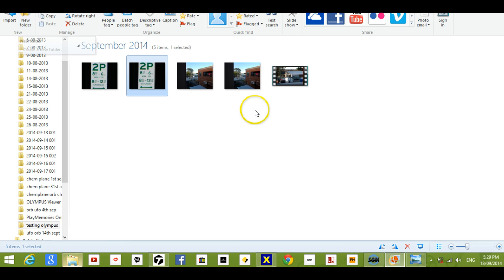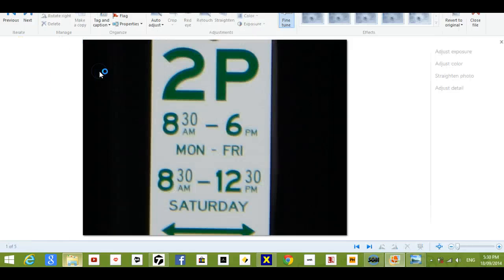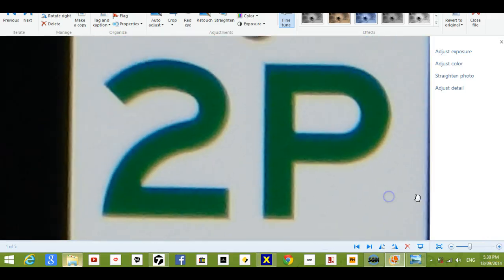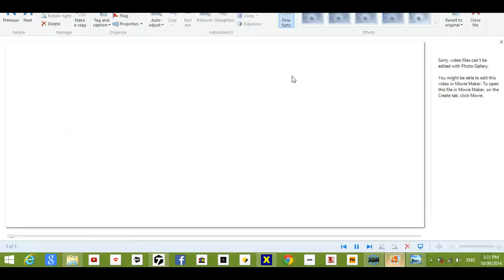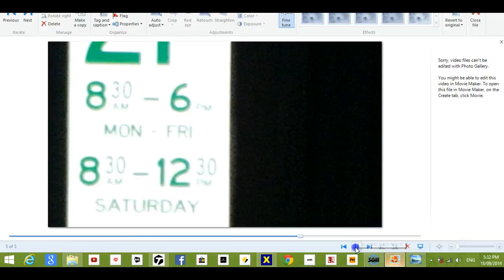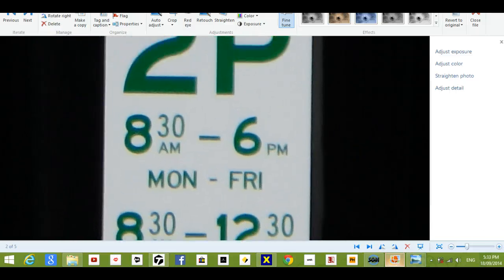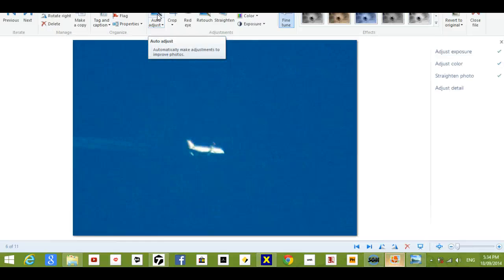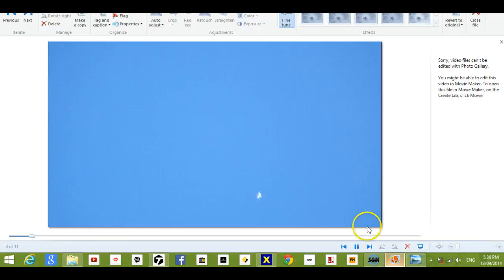Olympus SP-100EE camera resolution testing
testing picture quality at highest 200 zoom ability, with 50 optic and 4 digital zoom, good results